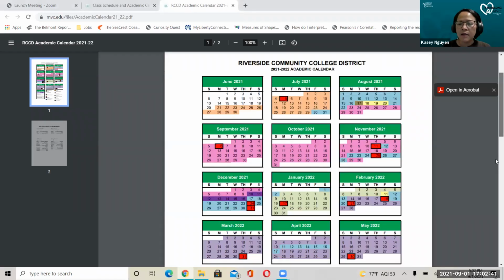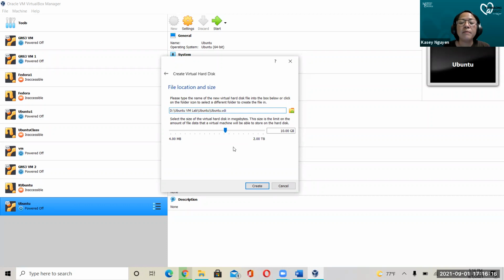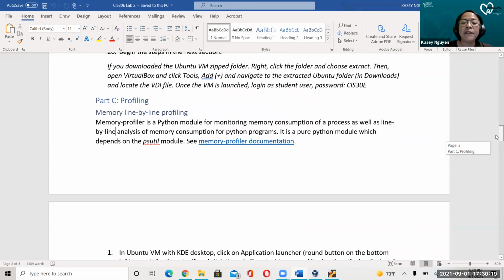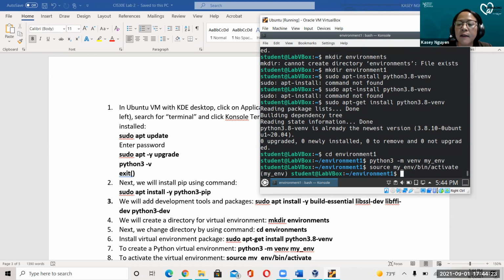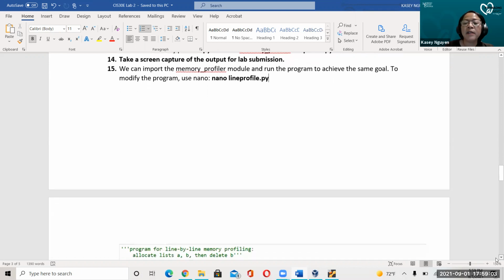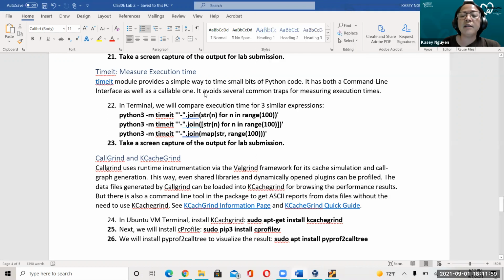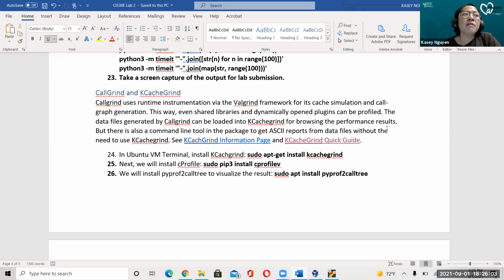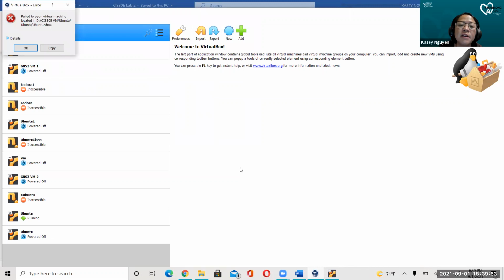CIS30E Lab 2: Memory Profiling and KCacheGrind in Python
Exercises in using KUbuntu to use mem_profile for line-by-line profiling. Use KCacheGrind, CallGrind and pyprof2calltree to visualize application resources.